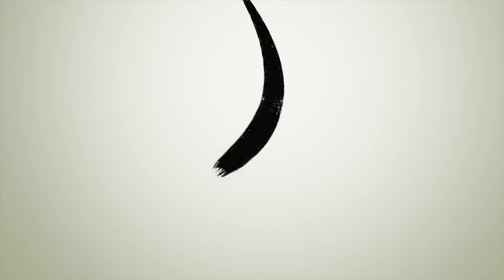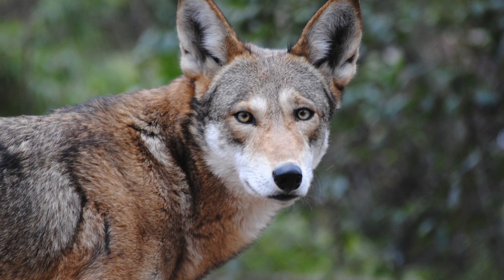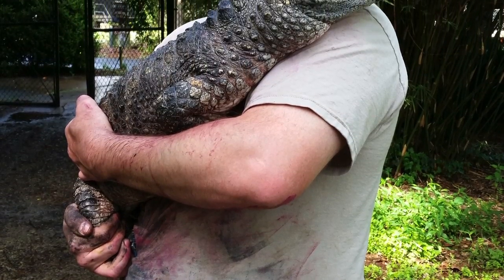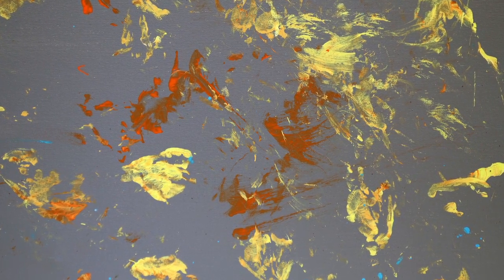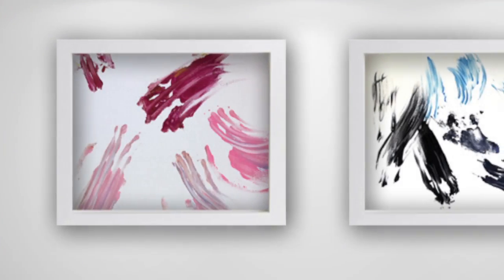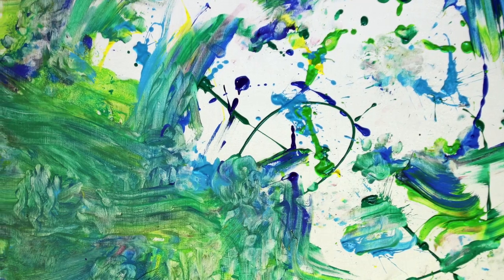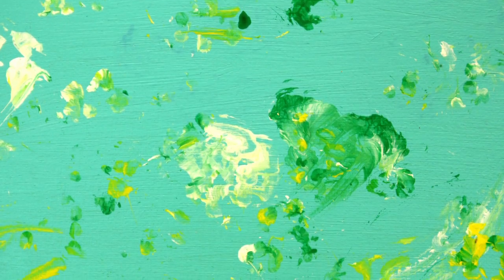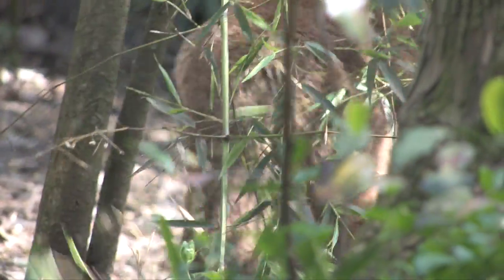Wild Night of Art Animal Profiles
Art profiles on some of Alexandria Zoo's creative creatures.